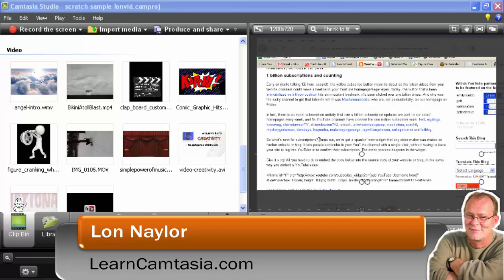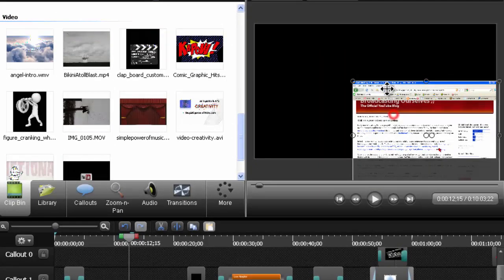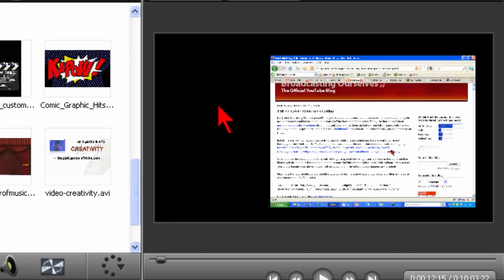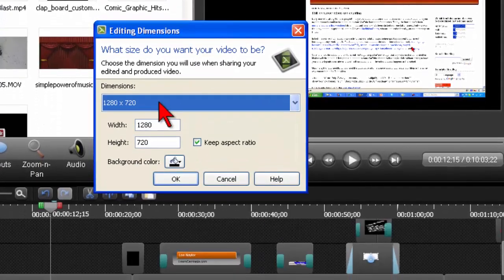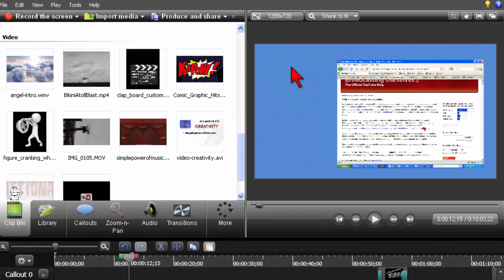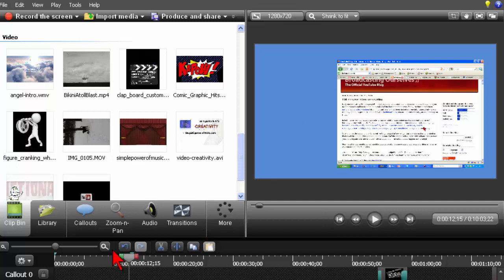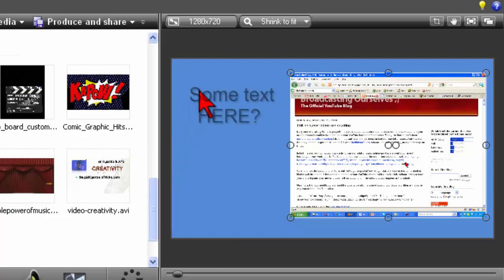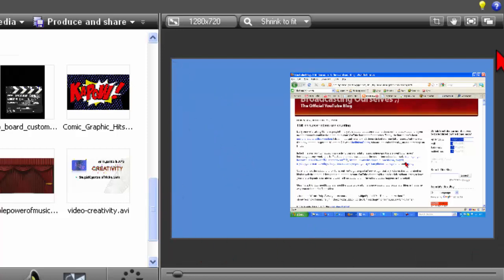How To Change Background Color in Camtasia Studio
- Here is a super quick Camtasia screencast Quick Tip on how to change the background color in Camtasia projects.